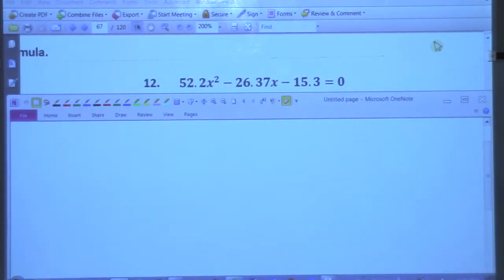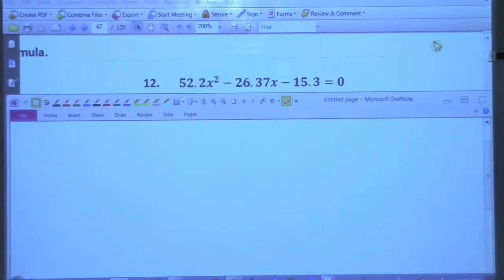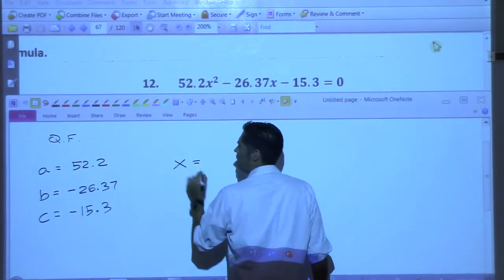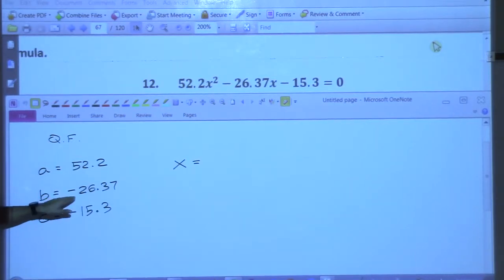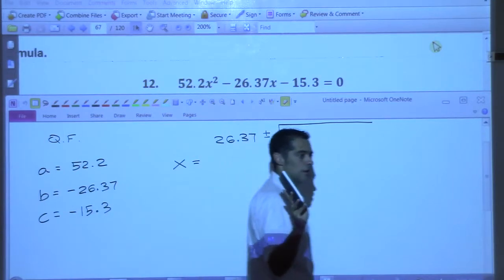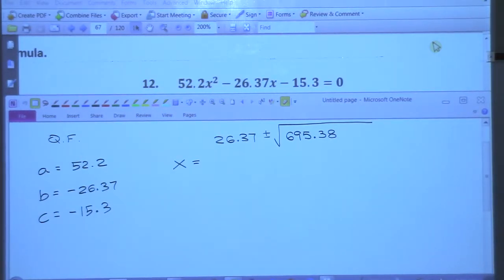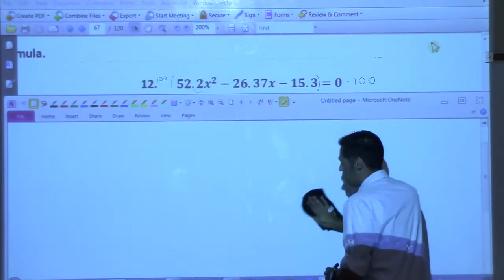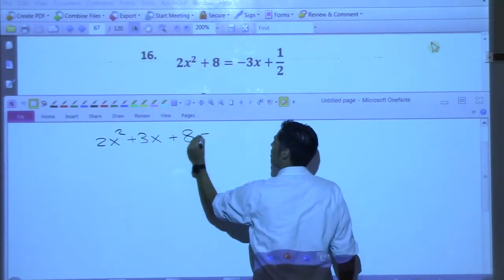1314 10-21-19 part1